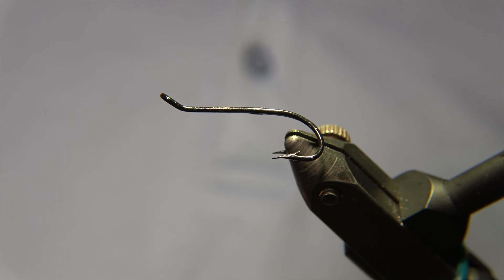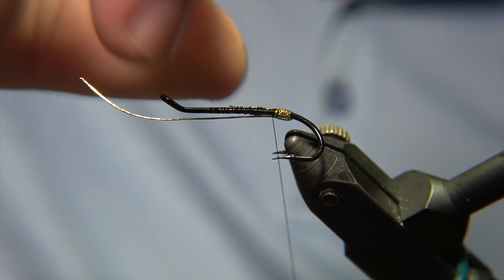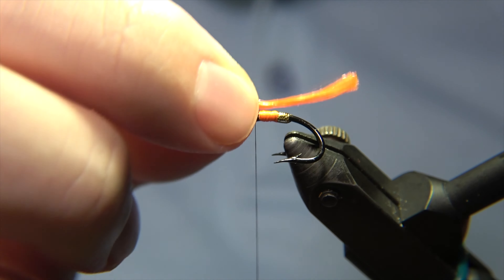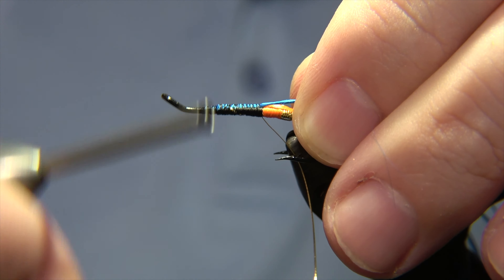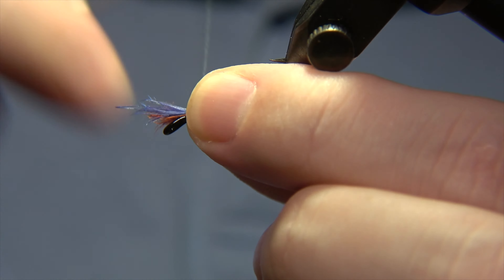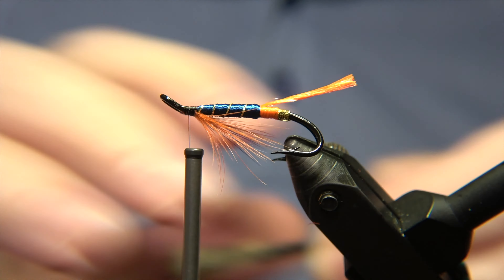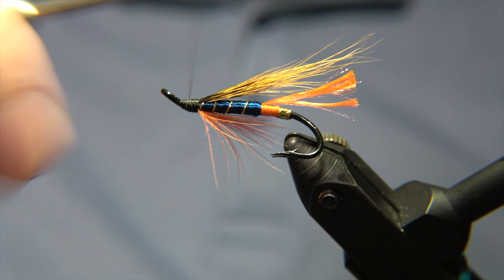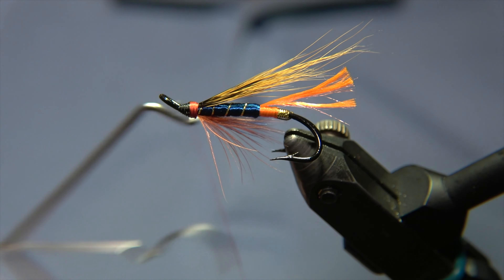Tying a fly called Sallý Fly Tying tutorial | Ívar's Fly Workshop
Here we will be tying the fly Sallý by mister Pétur Steingrímsson. Sallý was one of the first patterns that Pétur made and devised back in the days few decades back. The fly is a great option for salmon fishing here in Iceland. The Sallý is a magic fly from that perspective that it's gonna catch you more than only salmon. Local brown trout and seatrout will also bite the Sallý fly. I made a wet fly pattern from these colours and will let you guys know how that will work out.

Pattern

Author: Pétur Steingrímsson.
Hook: Ahrex H428
Thread: UNI 8/0 black.
Tag: UNI oval gold.
Butt: UNI-Floss Neon - Hot Red.
Tail: Same as the butt.
Rib: UNI oval gold.
Body: King blue floss.
Throat: Red and blue cock fibres mixed 50/50.
Wing: Red brown squirrel.
Head: ½ black, ½ red, coated with UV Solarez Bone Dry.

Flugusmiðjan
Ívar’s Fly Workshop